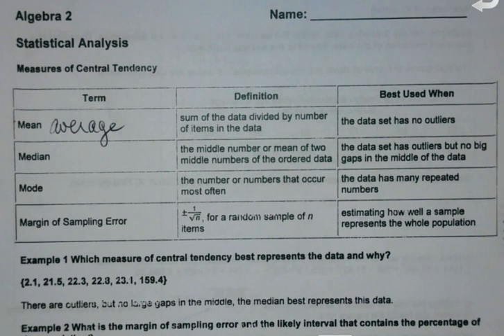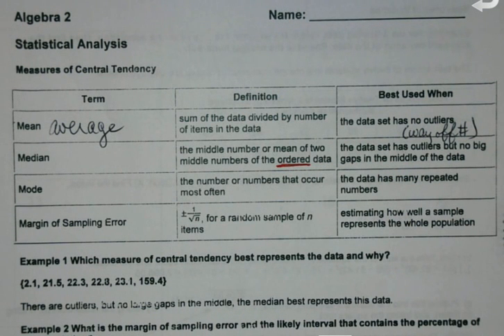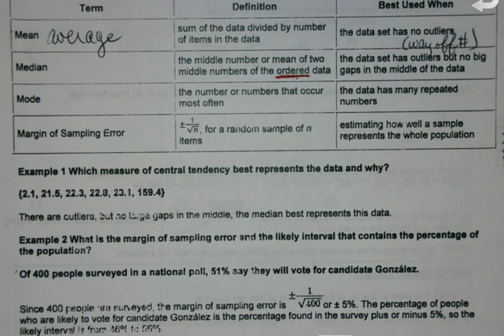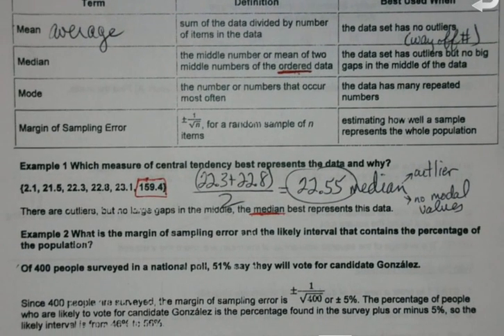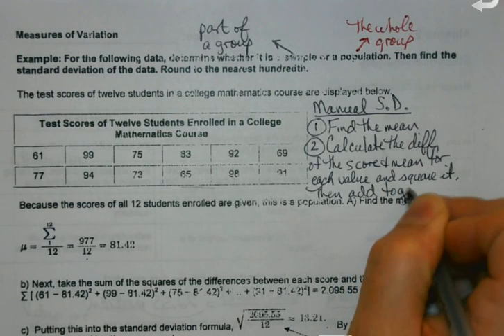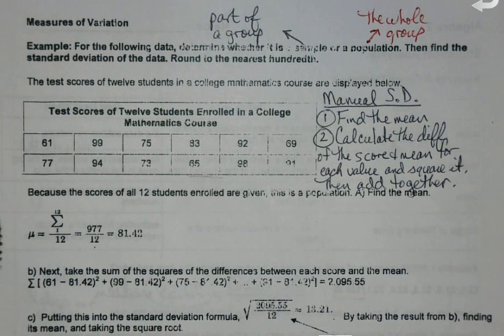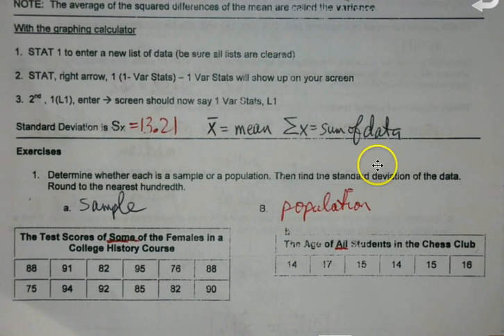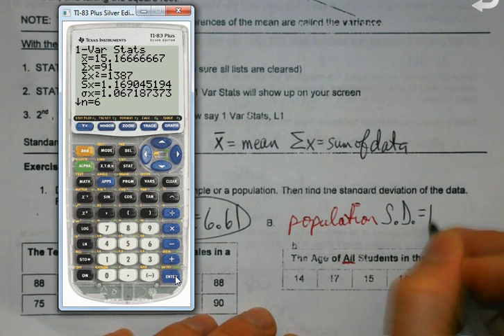Alg 2 Unit 8 - Statistical Analysis (Intro Standard Deviation)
Review of mean , median, and mode followed by an introduction to Margin of Sampling Error and Standard Deviation.  Calculations using ti-83 plus are shown.